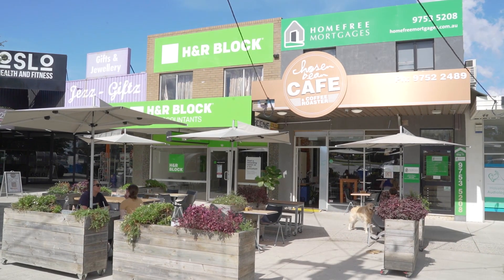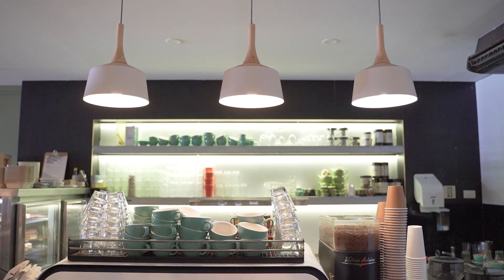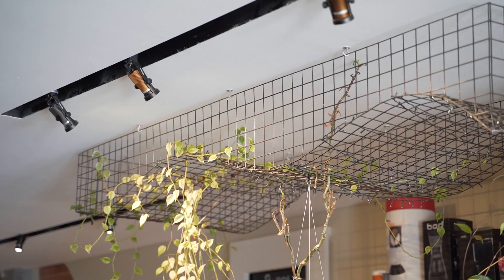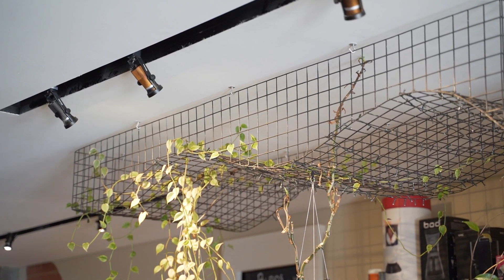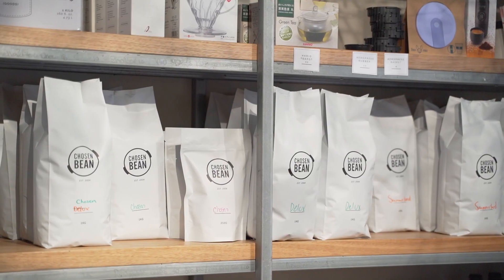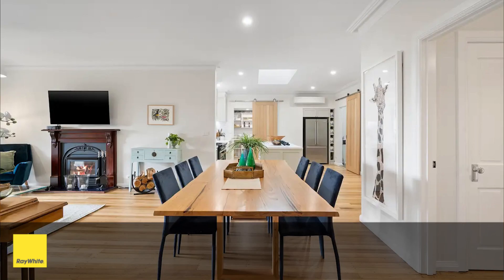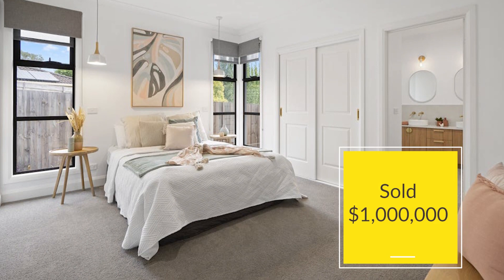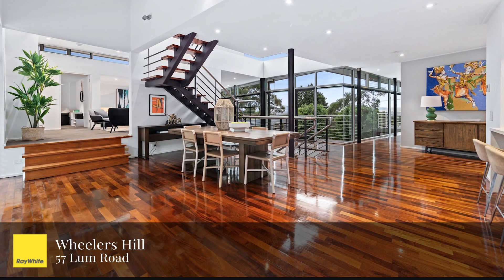Michael Lauria - Market Update